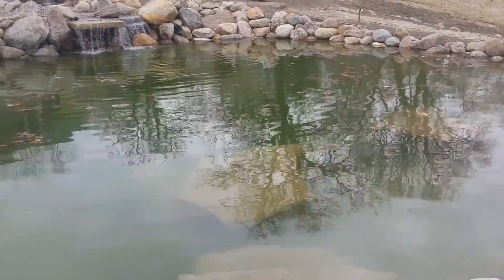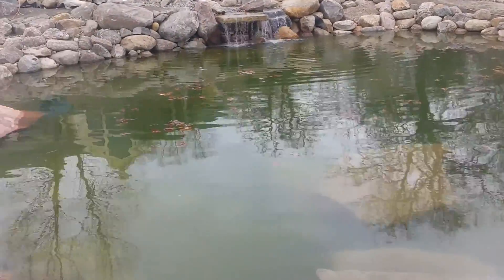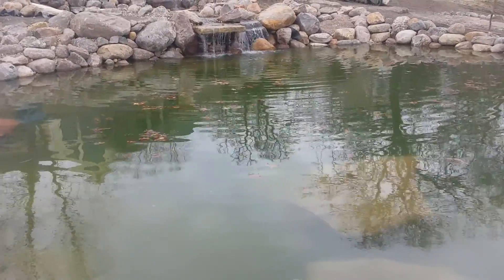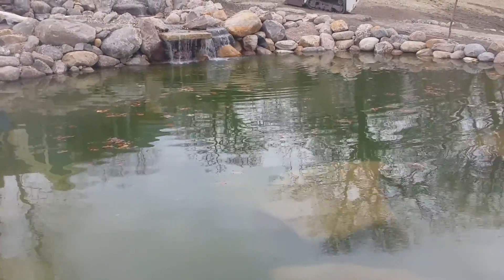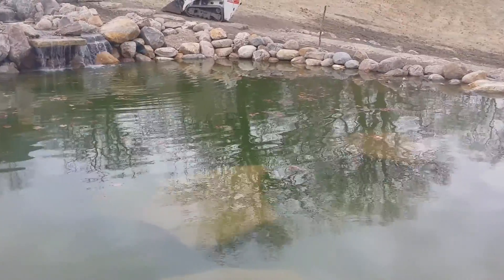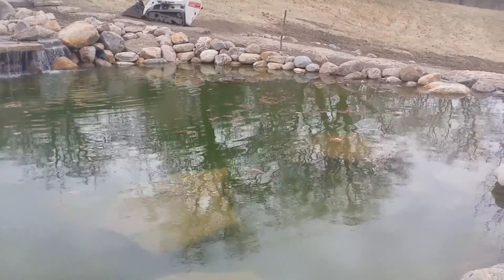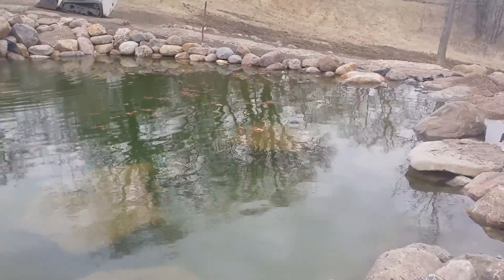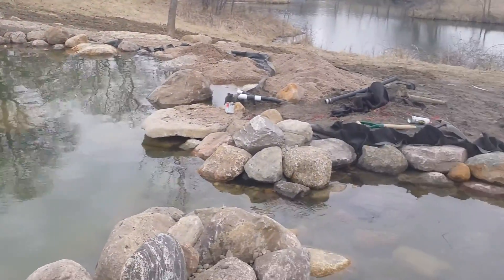Neptune's Water Gardens Signature Recreation Pond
Neptune's Water Gardens is the premier water feature design and installation company in the

Omaha Metro area. Our naturally balanced, low-maintenance ecosystem ponds work with Mother

Nature, not against her. We pride ourselves in creating water features that appear to have always

existed in their surrounding landscape.

Whether you choose an ecosystem pond, decorative fountainscape, Pondless® Waterfall or the new

RainXchange™ System that pairs a rainwater harvesting system with a decorative water feature

you'll be thrilled with the sight and sound that water brings to your landscape. From trees to shrubs; patios to retaining walls, the experienced designers and craftsman at Neptune's Water Gardens will be able to bring all of your outdoor living ideas to reality .

Serving the Omaha Metro Area and Eastern Nebraska and Western Iowa . Services include pond help, pond cleaning and repair, pond and water feature maintenance, boulder bubblers and fountains, water garden and koi pond design and installation, pondless and disappearing waterfall design and installation, landscape design installation and maintenance, Stone and paver patios and retaining walls .